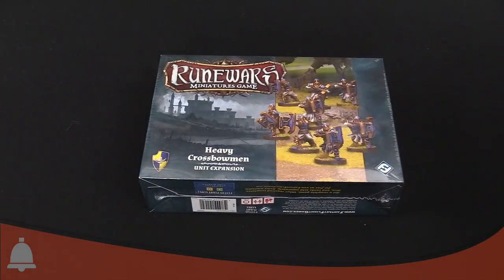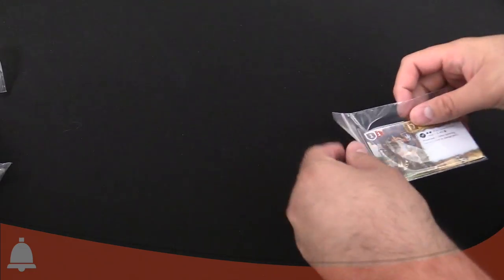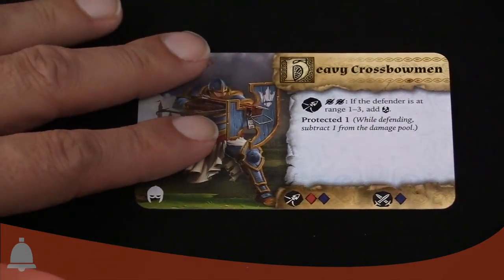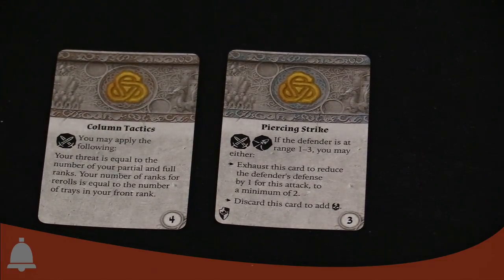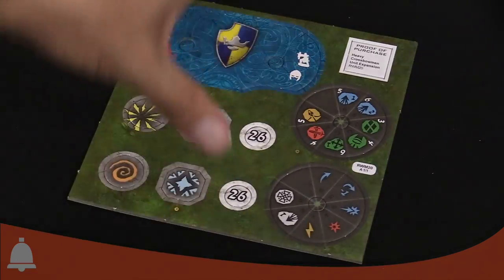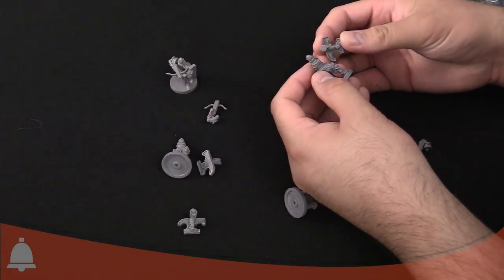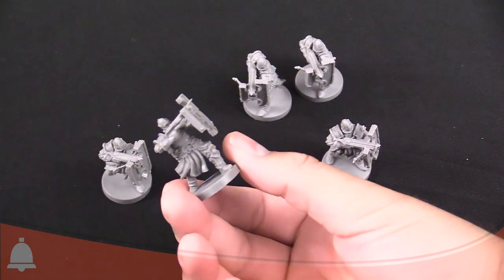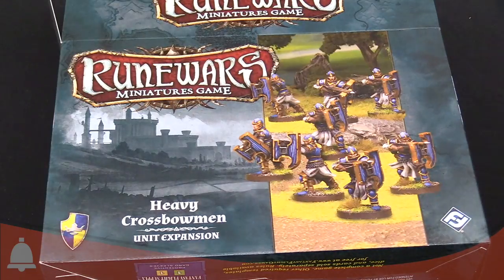BoLS Unboxing | Daqan Lord Crossbowmen | Runewars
The BoLS Crew takes a look at the new Daqan Lord Heavy Crossbow Unit for Runewars!

Host: AdamHarry
Co-Host: JayArr
Sound FX: Temple Bell | Mike Koenig